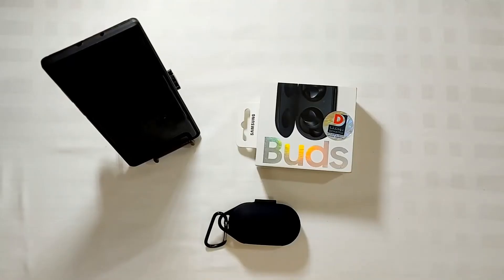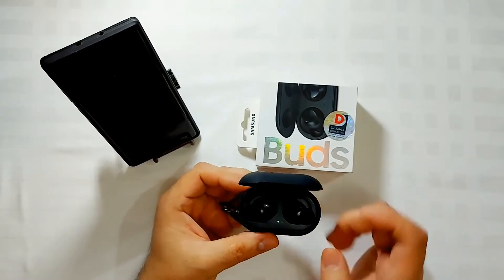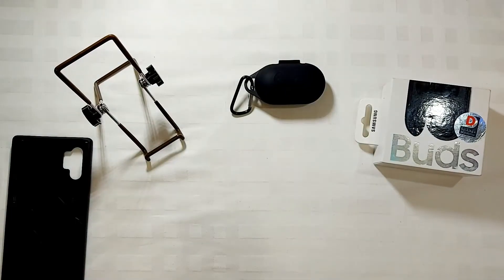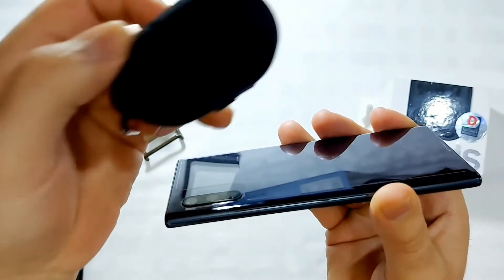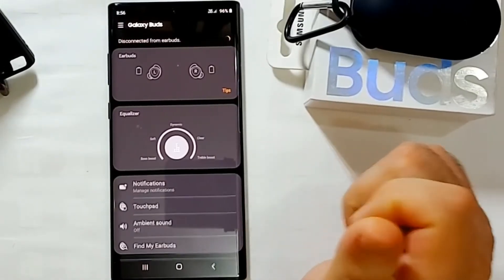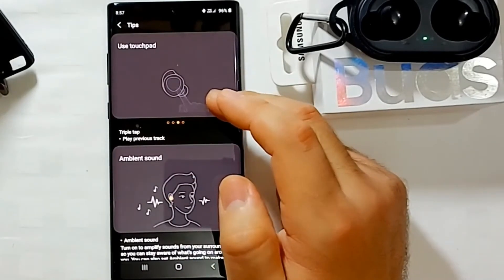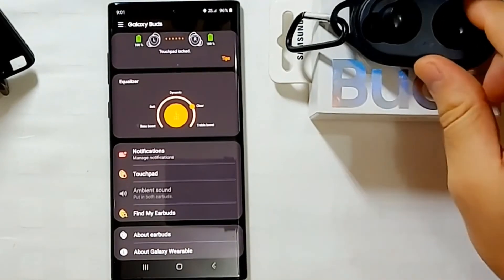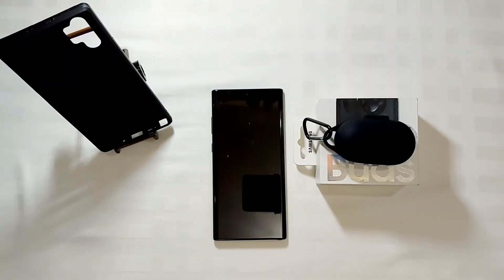My Honest review of the Samsung Galaxy Buds